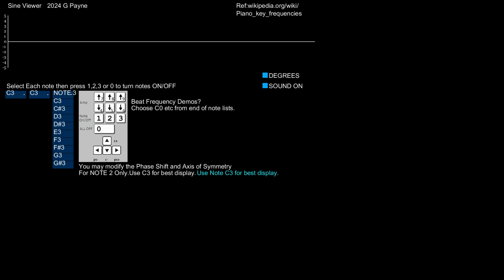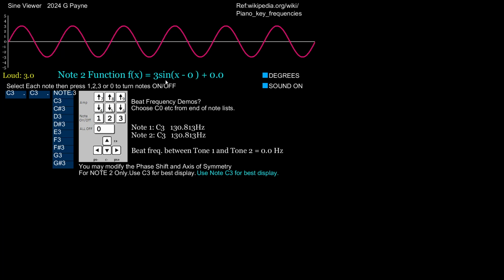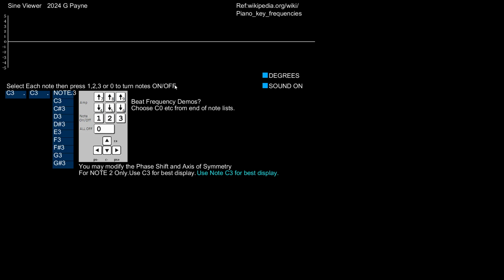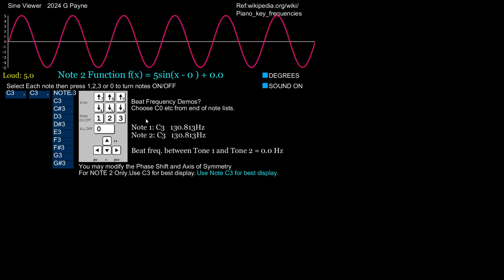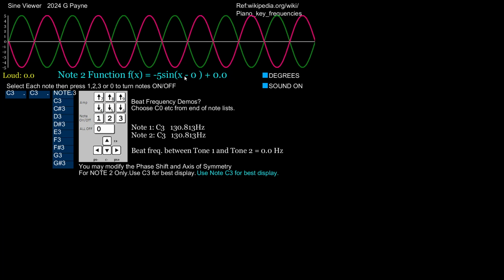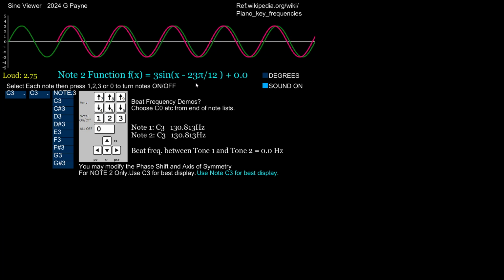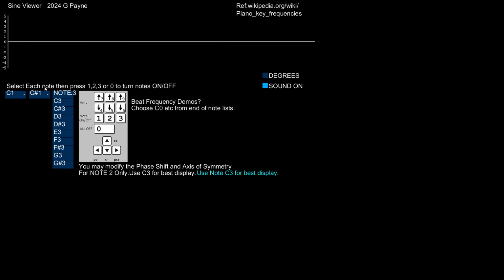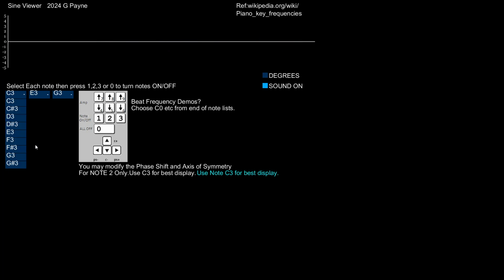SineViewer App Demonstration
SineViewer facilitates the demonstration of period function behaviour with an audio presentation.
It demonstrates amplitude, vertical offset and phase shift (no k-values).
It demonstrates beat frequency and you can also demonstrate musical triads.
You may choose degrees or radians for your phase shift values.
For most predictable results, always reset to 0 before doing your next demonstration. If necessary, just quit and restart the app.

Have fun!